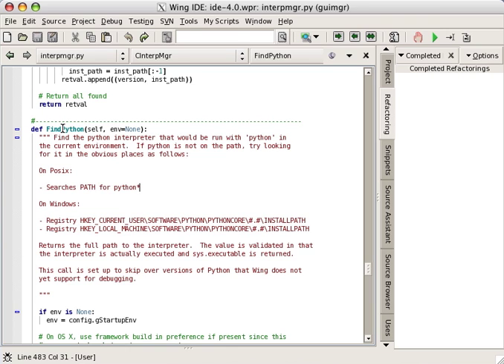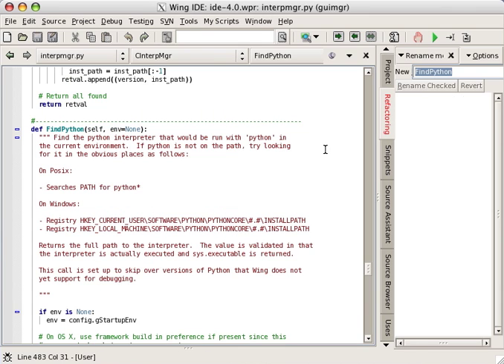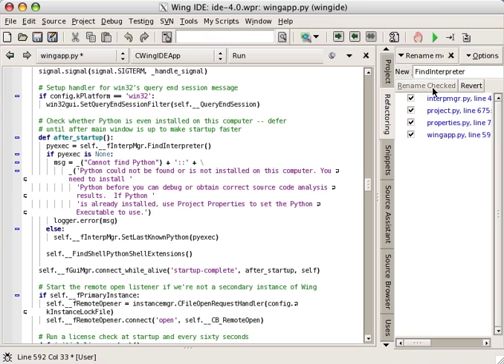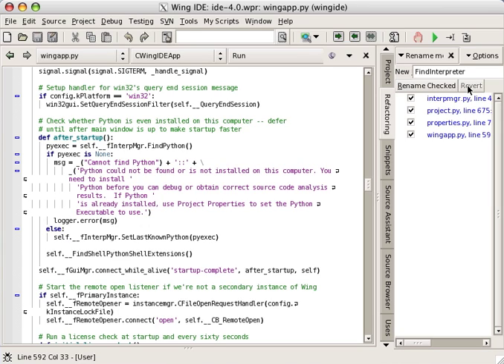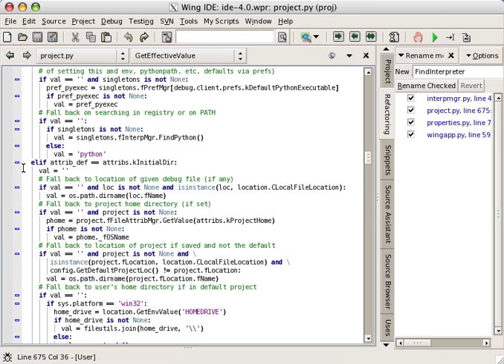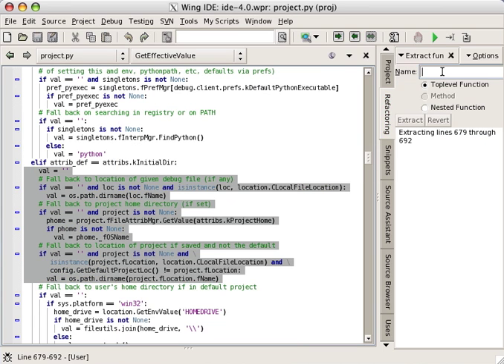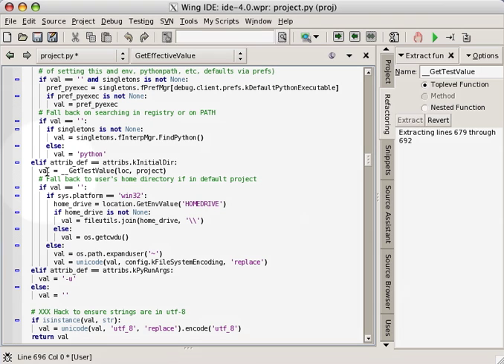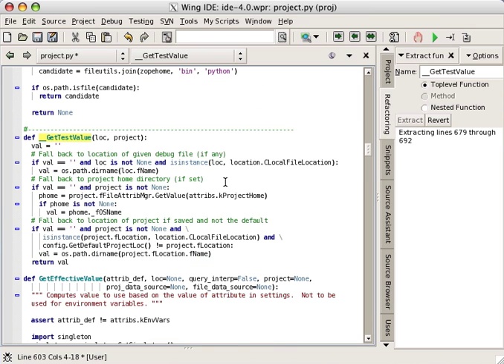Refactoring Python with Wing IDE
Briefly demonstrates some of the refactoring features available in Wing IDE Professional